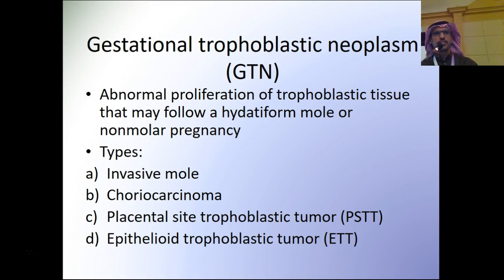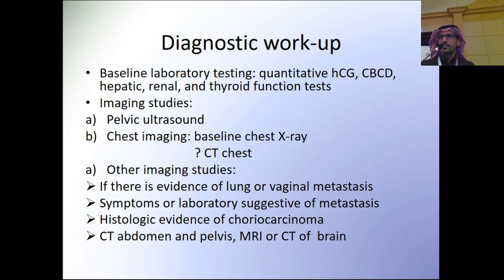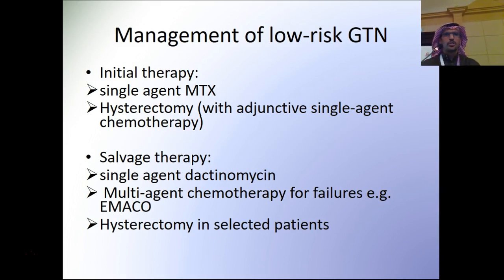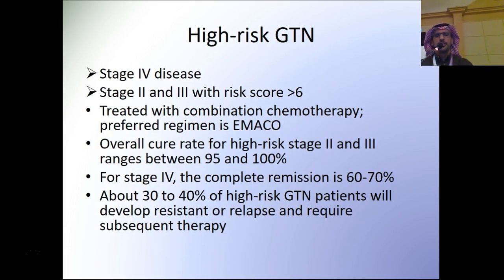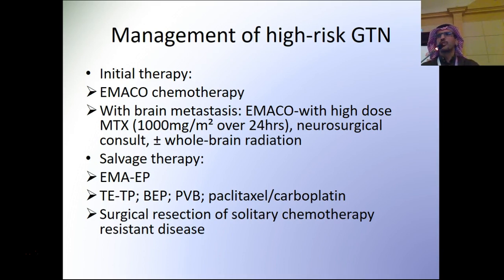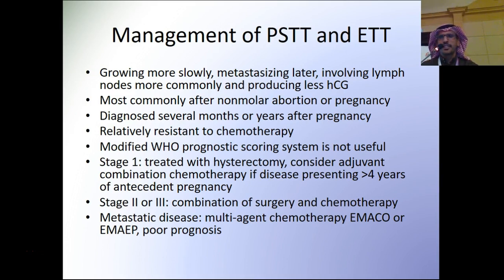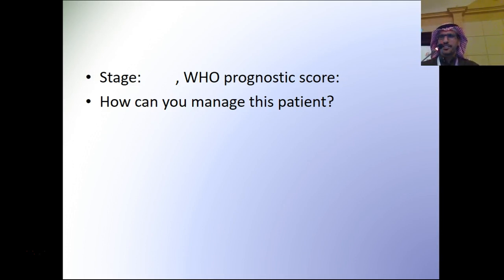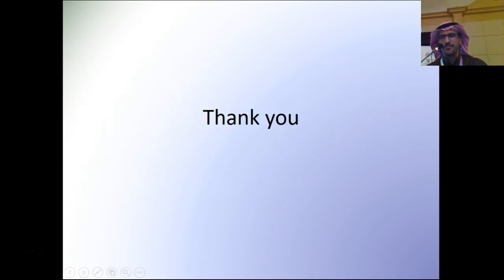Gestational Trophoblastic Neoplasia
Dr  Hamed AlHusseni